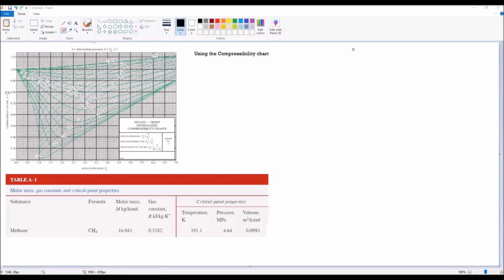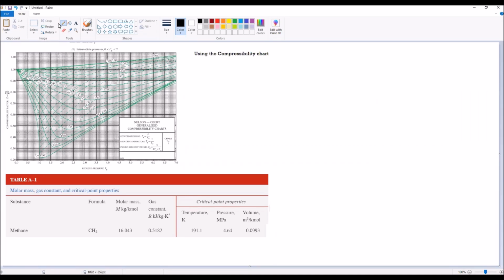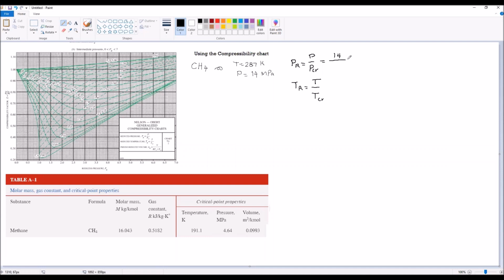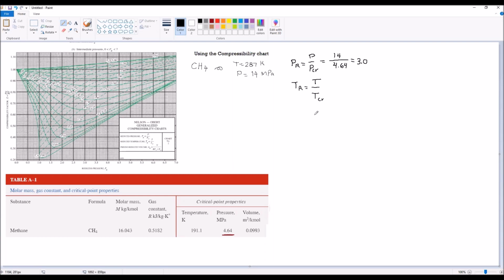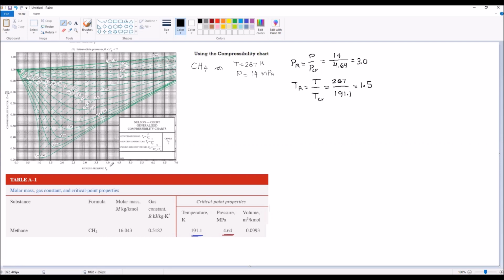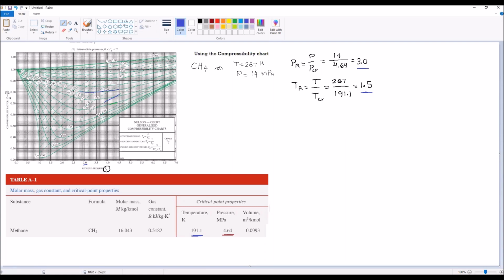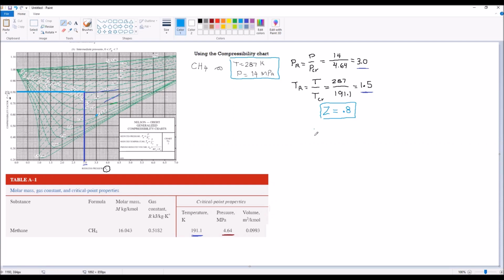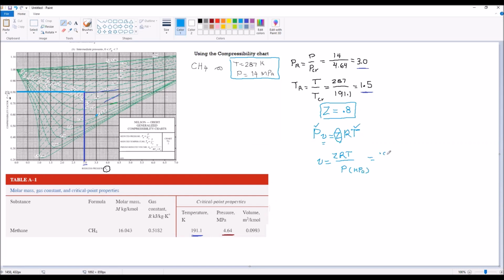Compressibility chart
An example problem that shows how to use the compressibility chart.